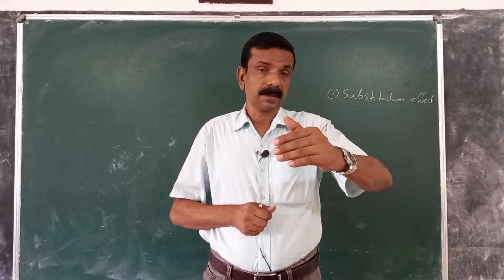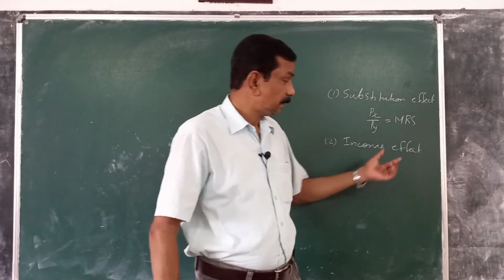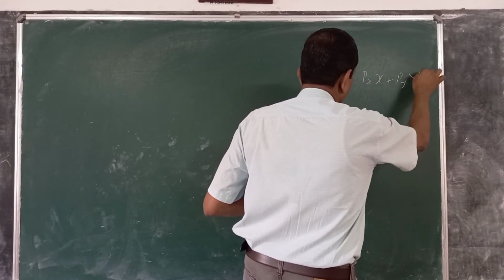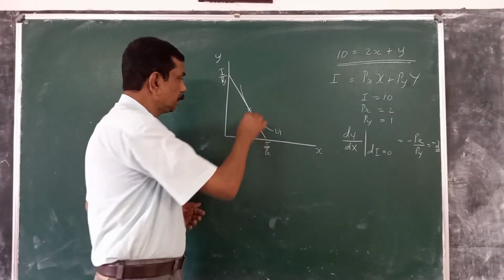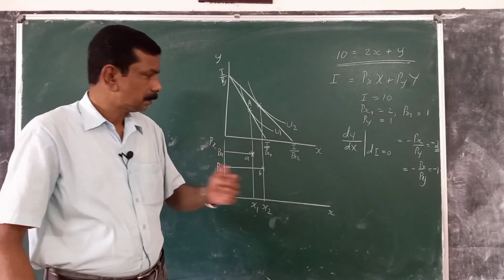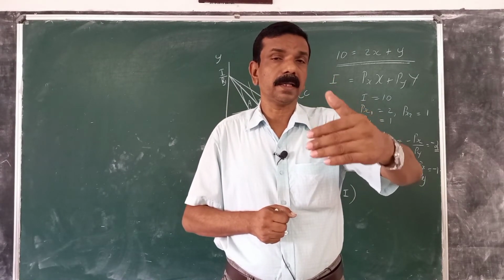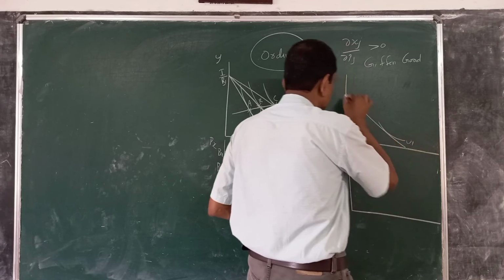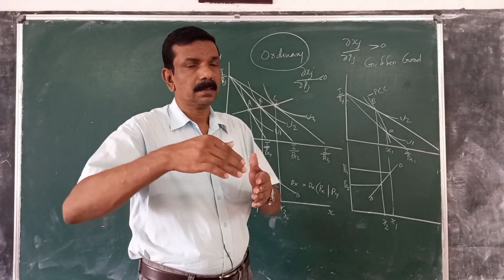Microeconomics 43: consumer's response to price change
price consumption curve